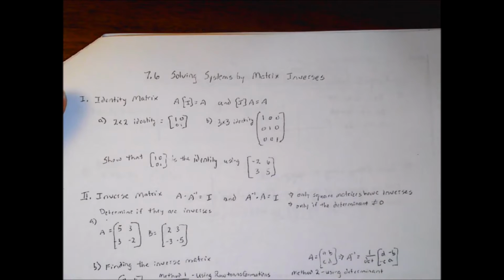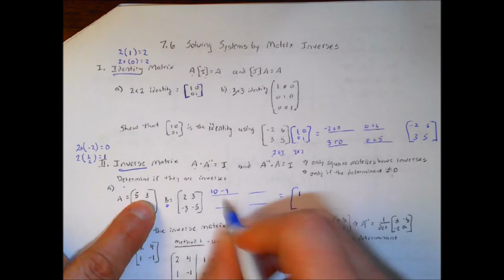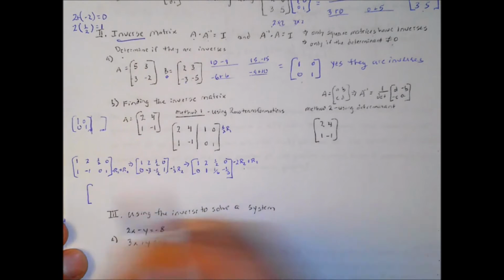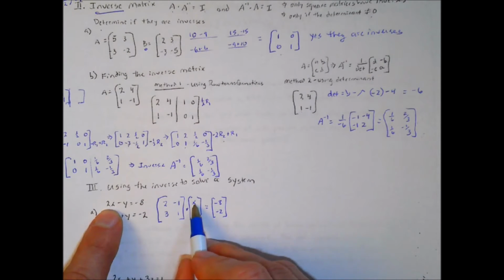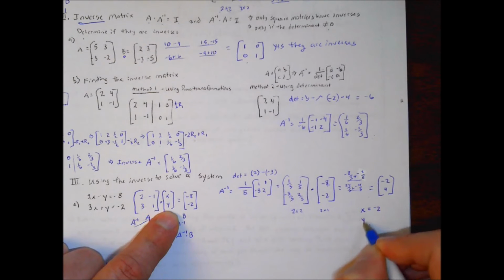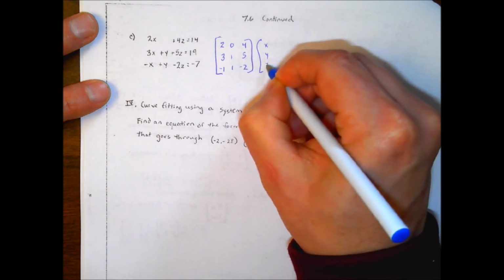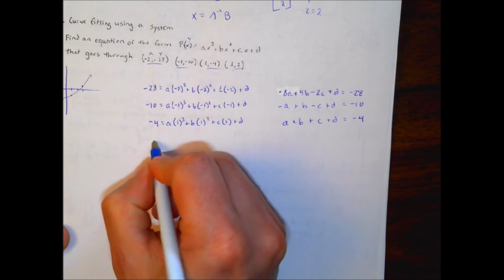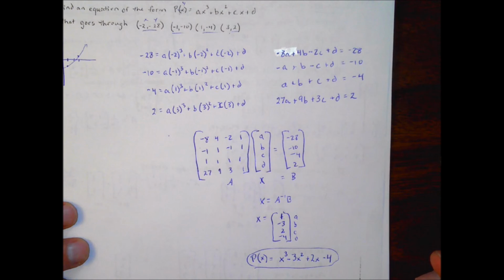DE 7.6 Notes